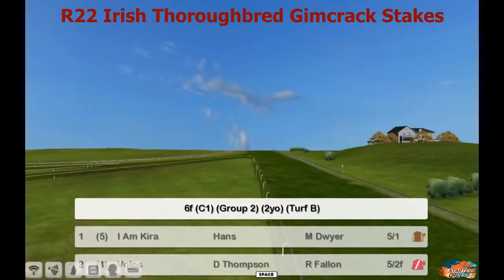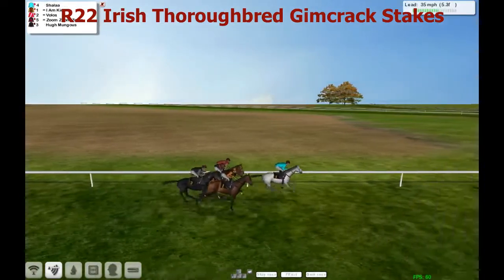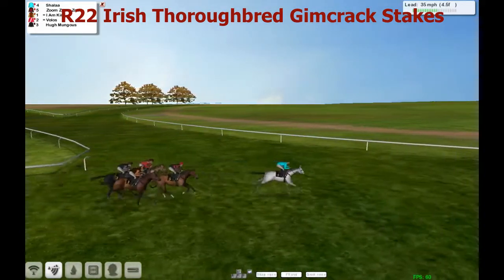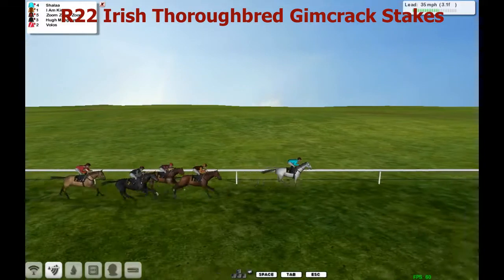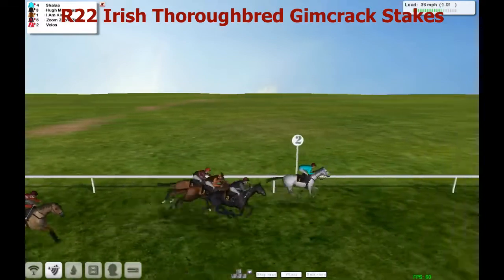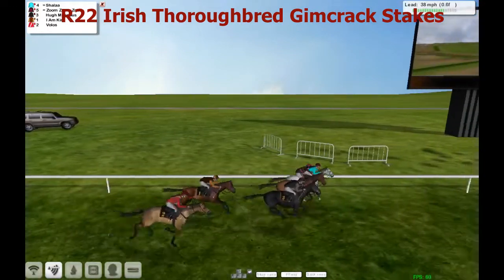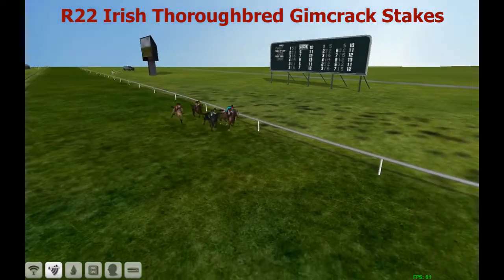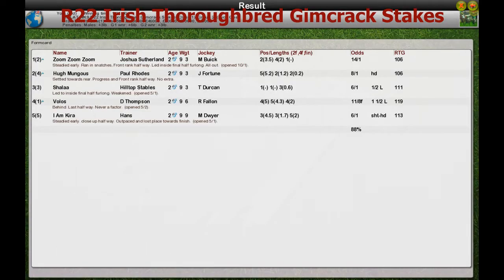FR WK9 R22 Irish Thoroughbred Gimcrack Stakes